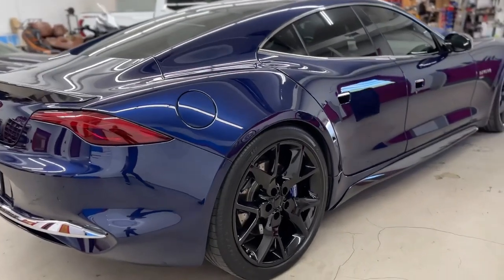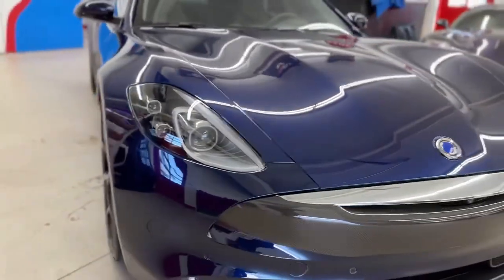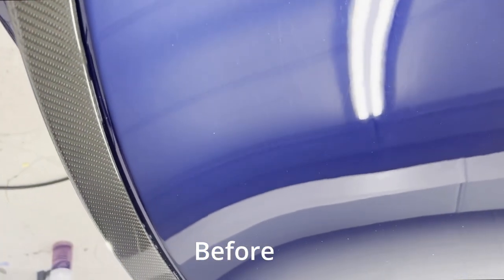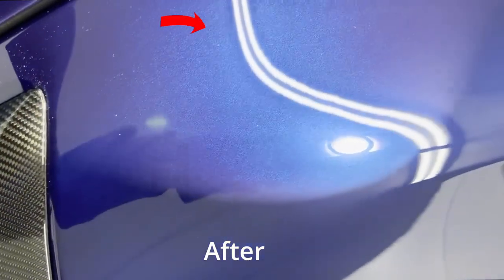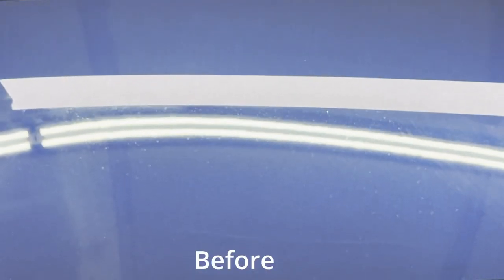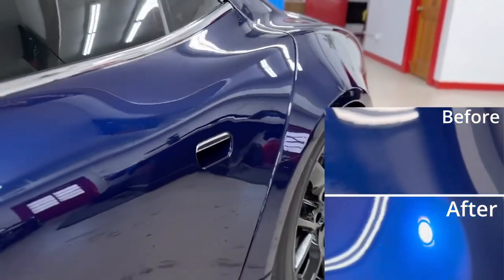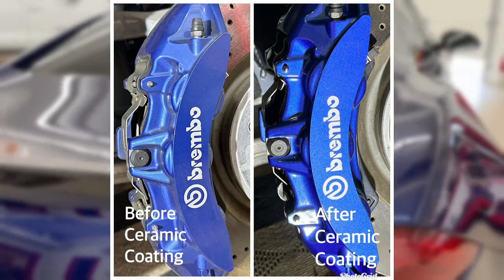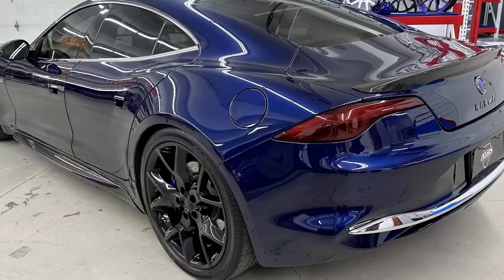Electrifying Elegance: Karma Revero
Check out this 2020 Karma Revero hybrid luxury sports car.  This car was previously ceramic coated by another shop and over time some surface imperfections happened so we did a paint correction and polish to restore the paint and bring up the gloss levels, then applied Aegis Armors SHIELD Elite.

We also applied our Aegis Armors HD ceramic wheel coating to the entire wheel and calipers.  And finally, all of the glass was treated with Aegis Armors ceramic glass coating.

Check out the before and after pics in the video to see exactly what paint correction can do.